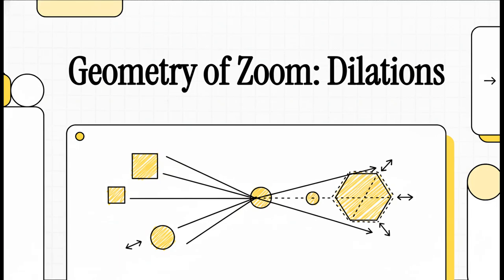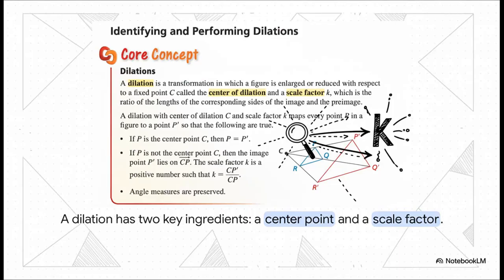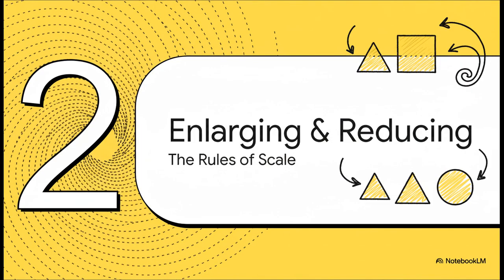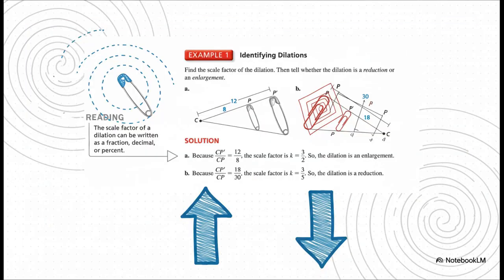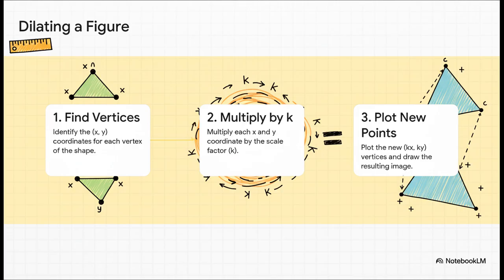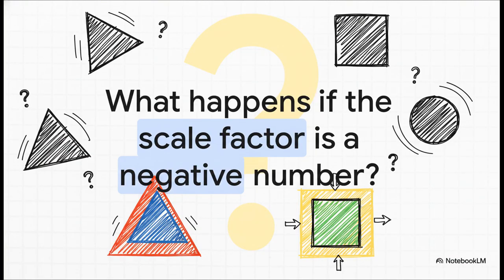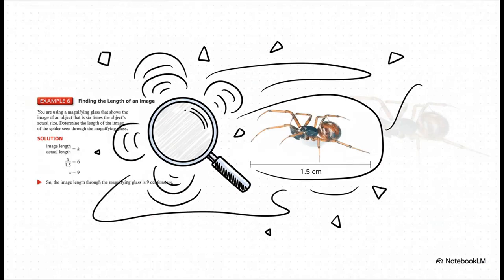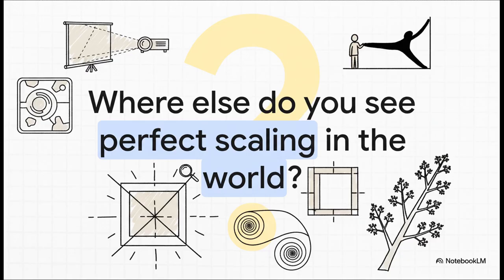Lesson 4.5 Dilations